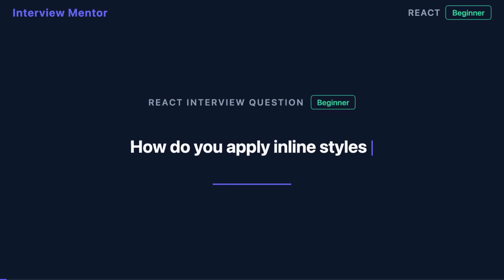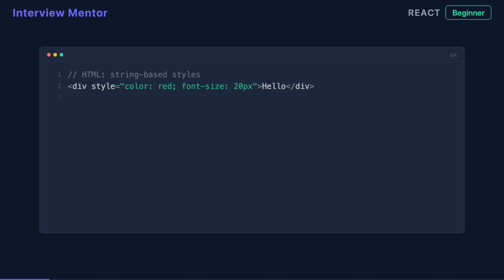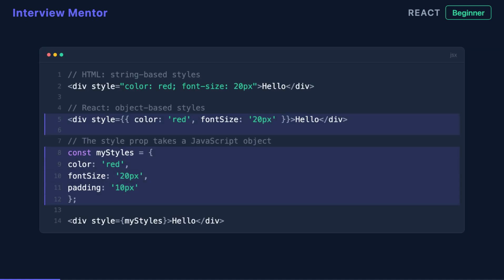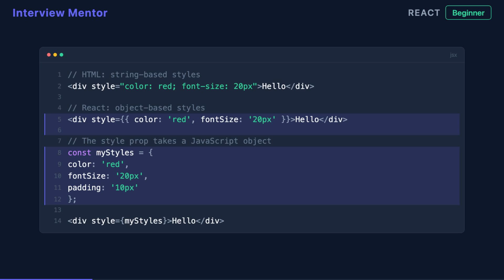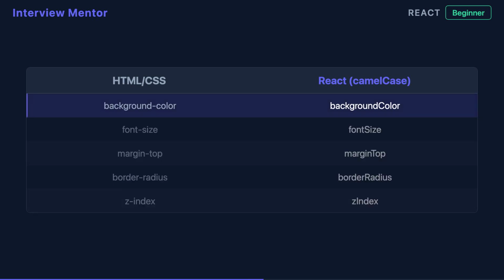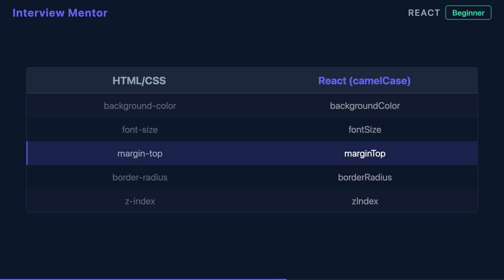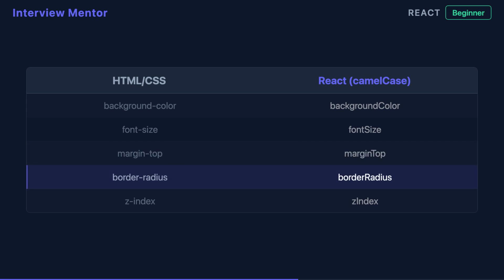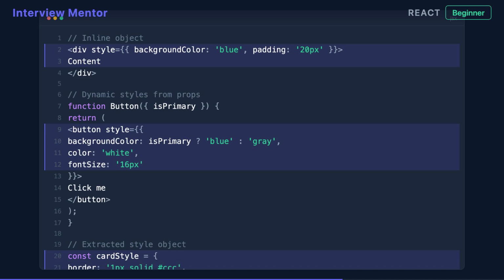React Inline Styles Explained: Style Prop & CamelCase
Learn how to apply inline styles in React using the style prop with JavaScript objects. Understand why React uses double curly braces and camelCase property names instead of HTML's string-based approach. Perfect for beginners preparing for React interviews.